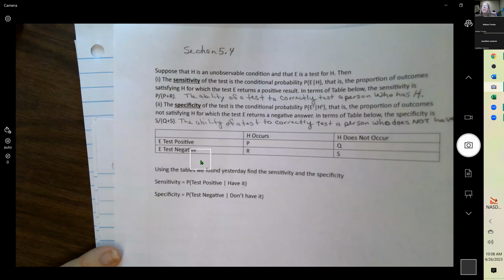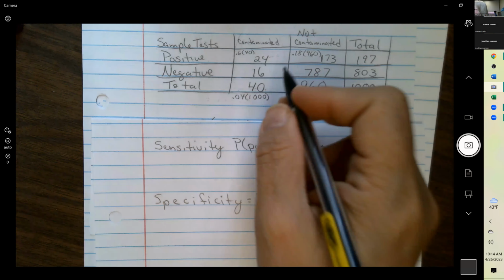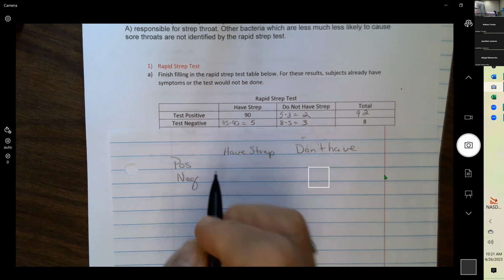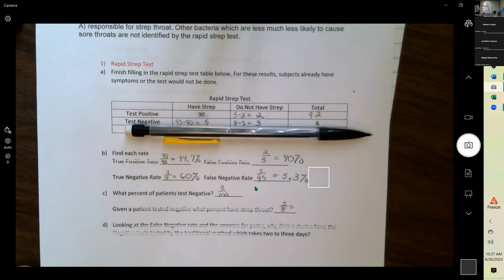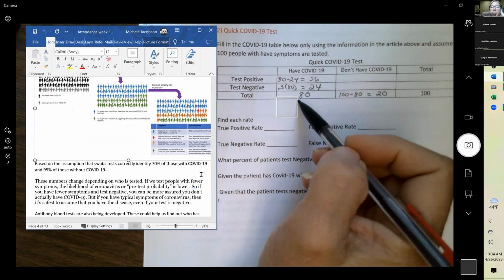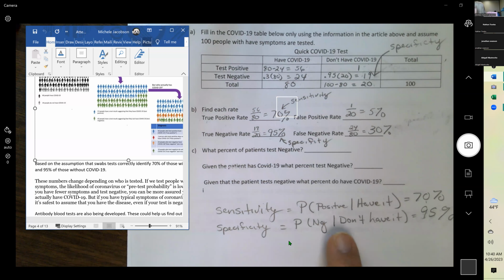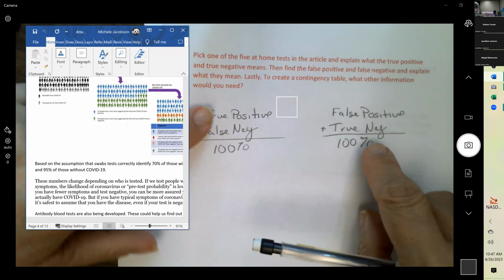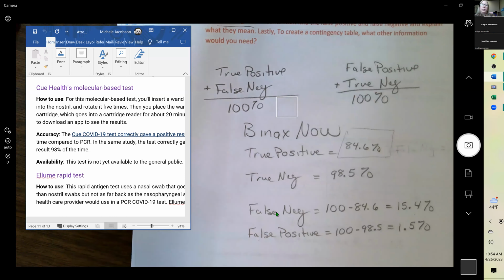Class Recording Wednesday 4/26 MAT1010